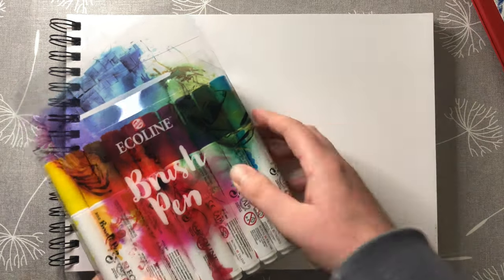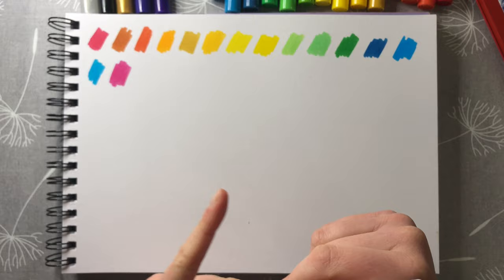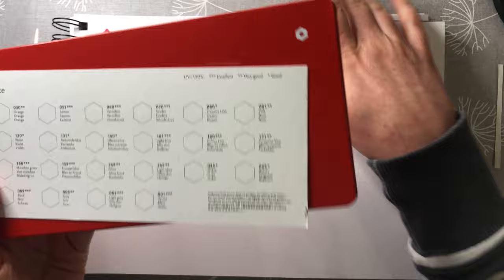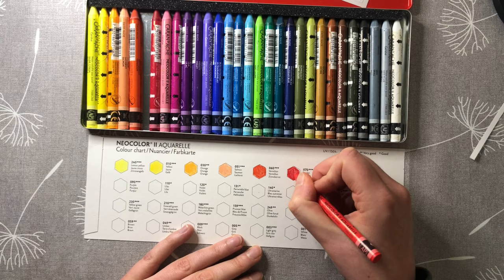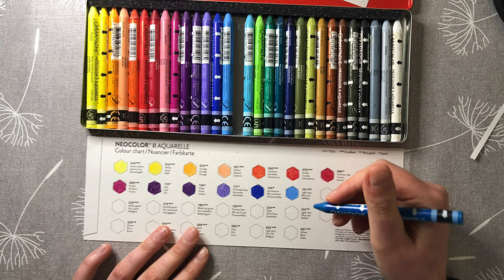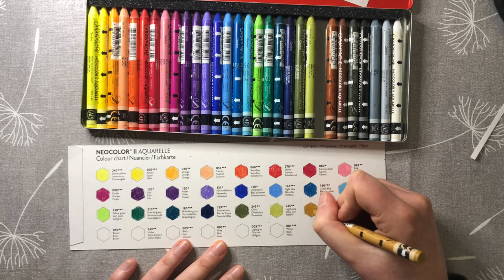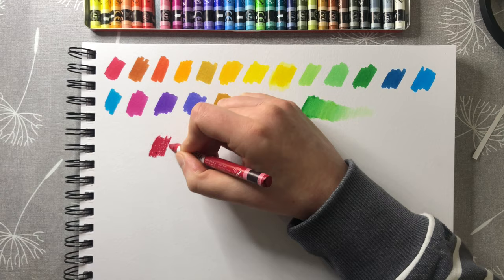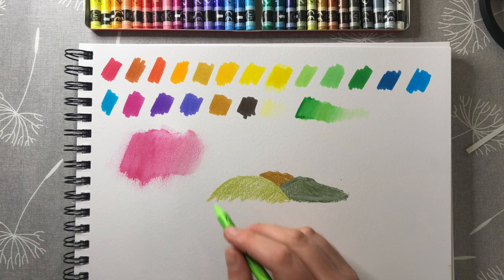Swatching New Art Supplies - Neocolor II's + Ecoline Pens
A couple of my new art supplies arrived from Cass Art so here is a short video swatching them out and letting you know my first impressions.

O T H E R   C O N T E N T